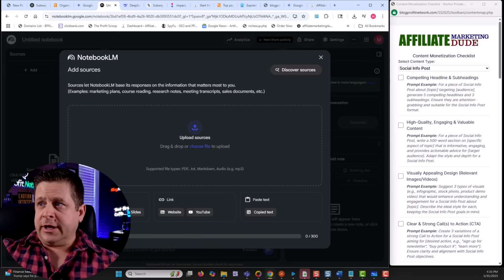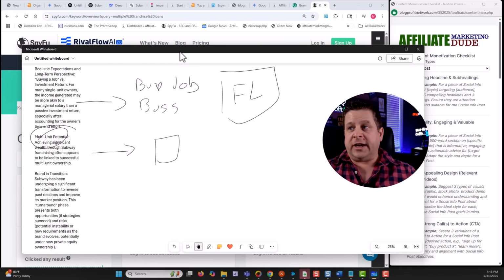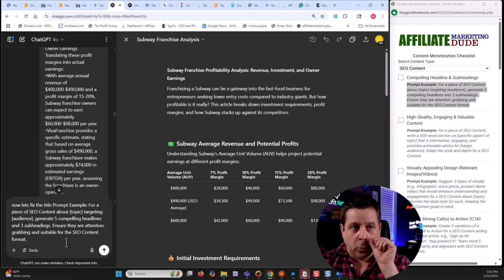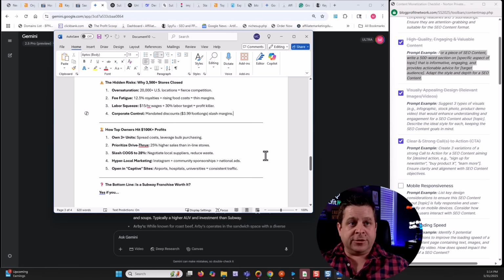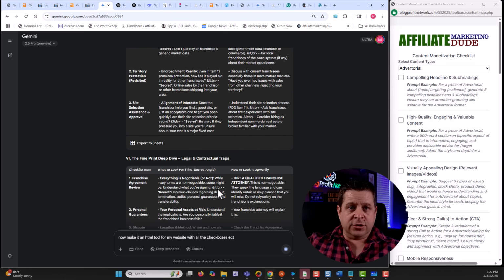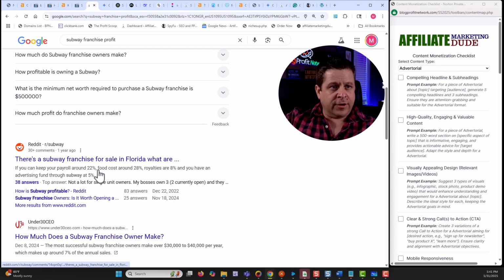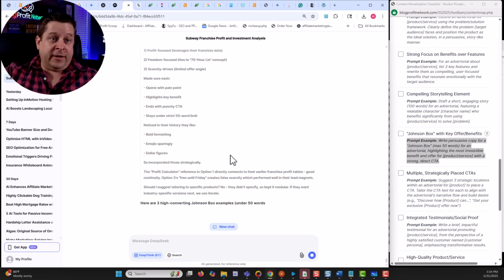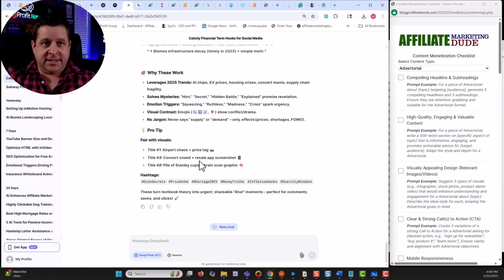FULL Tutorial - How To Make Money With Ai Content - REAL Method!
manus ai, deepseek, gemini, chatgpt - which ai tool is best for making content to make money online and which will help us survive the google ai crackdown - today we are looking at these tools and showing you in detail how to make good content people want to read that can help you make money.

REMEMBER: watching this training is in NO WAY saying you will earn any money. there is a lot of work involved and marcus has been at this for over 25 years... but what you can expect is real world information on how he runs his business and how he has helped others do the same. ALWAYS do ethical helpful content and websites and niches.